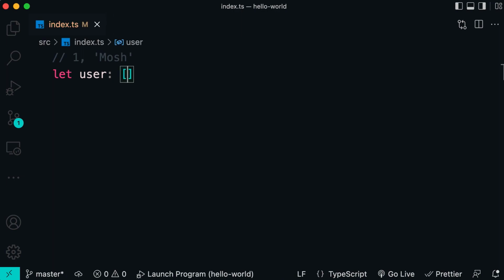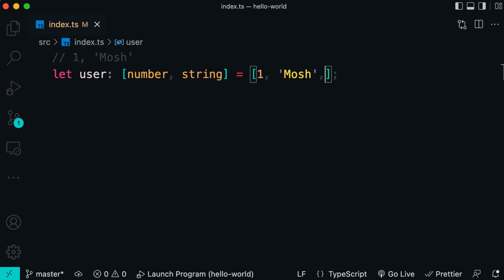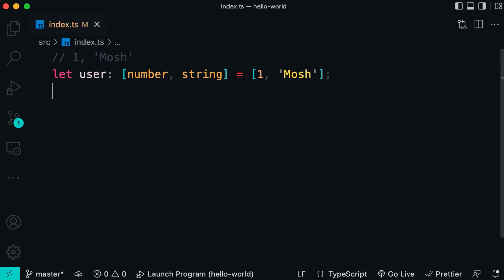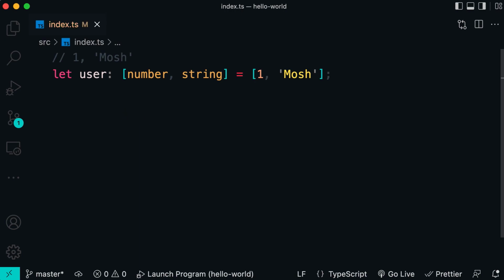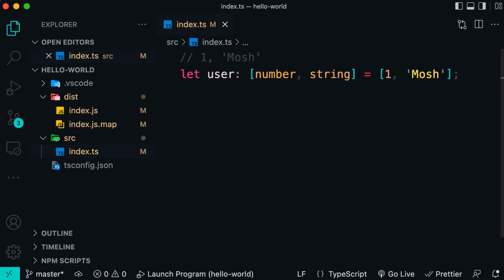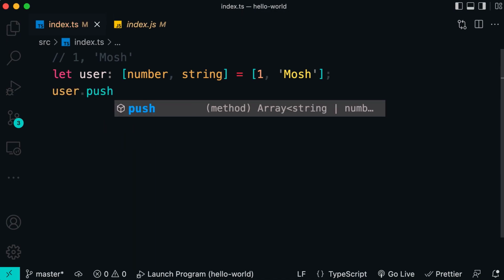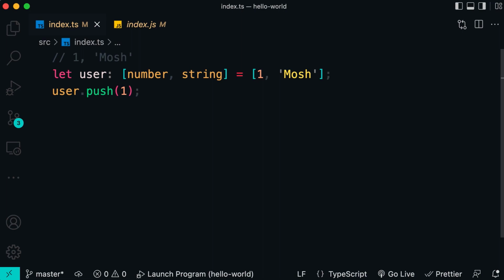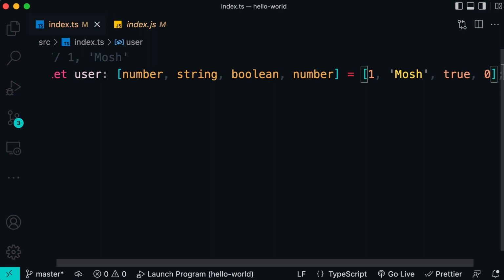The Ultimate TypeScript Course, fundamentals:Tuples